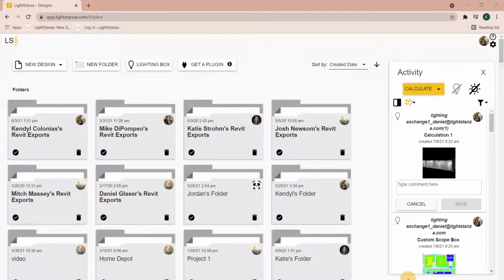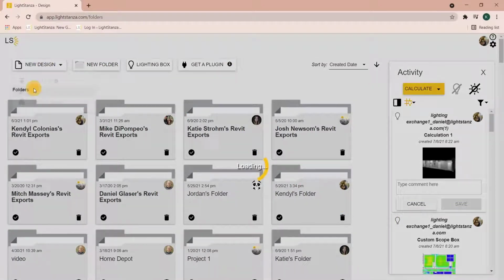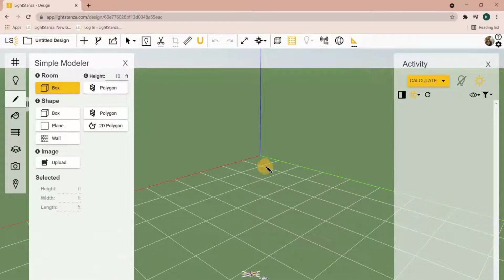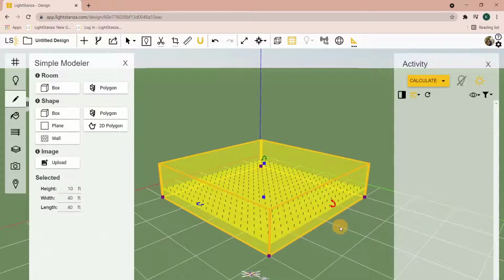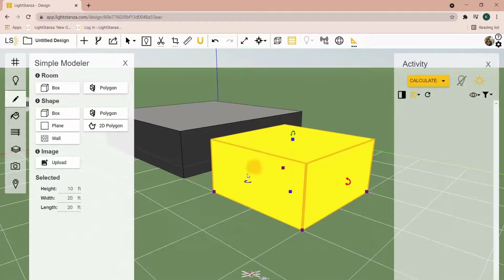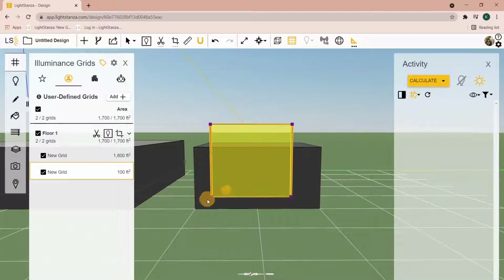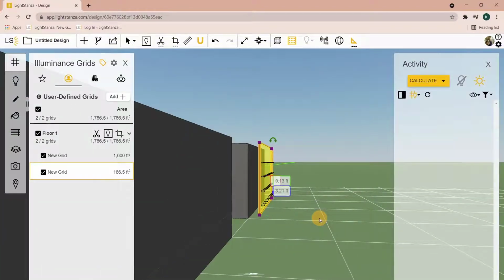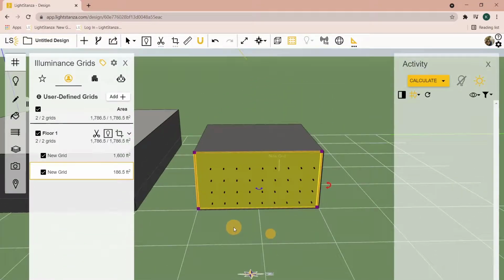Tutorial: Creating Simple Geometry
Use the Simple Modeler (pencil) tool to create geometric structures on a blank Canvas. Drawing or entering dimensions manually are two ways to accomplish this.

TIMELINE
0:16 Room creation provides automatic calc grid
0:31 Shape creation with no automatic calc grid
0:40 Adding a calc grid and associating it with a shape, as with an exterior facade